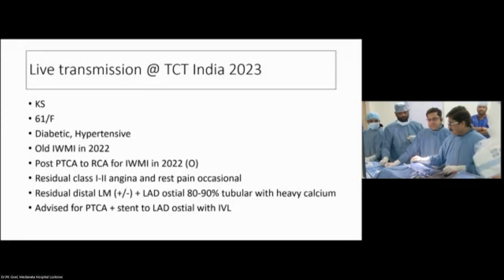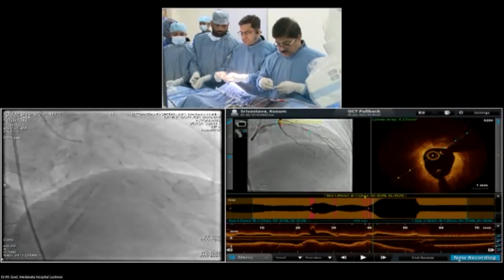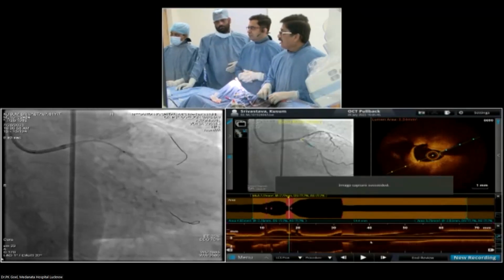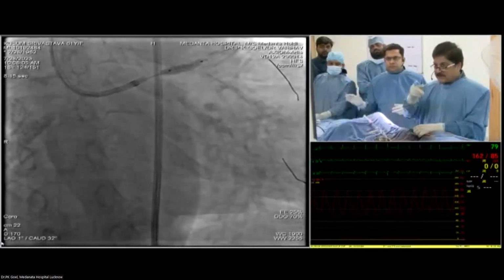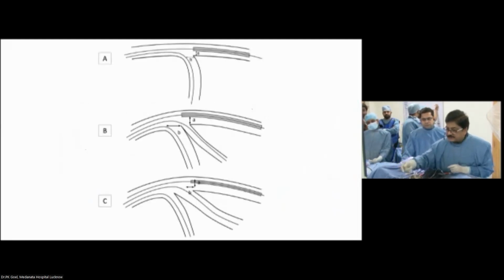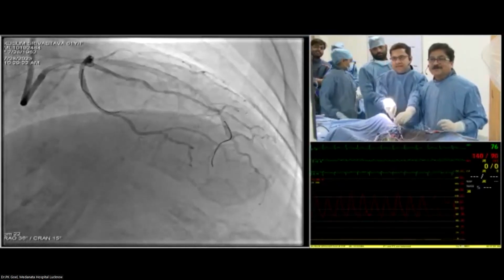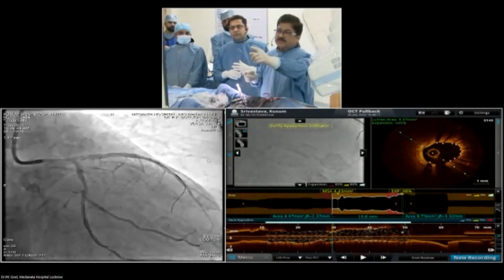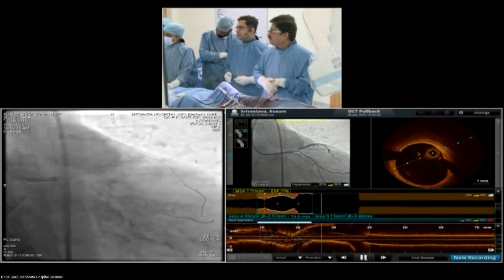TCT India South Asia 2023 27th 29th July 2023 JWCC Mumbai Day 2 Live Case by Dr PK Goel, Lu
Experience a live case presentation by Dr. P.K. Goel from SGPGI, Lucknow, during TCT India South Asia 2023 – Day 2, held at Jio World Convention Centre (JWCC), Mumbai, from 27th to 29th July 2023.

Dr. Goel, a senior interventional cardiologist, demonstrates advanced coronary intervention techniques in this live case session, showcasing real-time decision-making, procedural strategies, and clinical insights that benefit both practitioners and learners in cardiology.

This session is part of TCT India South Asia 2023, a leading interventional cardiovascular conference that brings together renowned experts and live case demonstrations from across the globe.

🔴 Live Case | Day 2 | Expert Operator: Dr. P.K. Goel
📍 Location: JWCC Mumbai

📍 Location: Medanta Hospital, Sector - A, Pocket-1, Sushant Golf City, Amar Shaheed Path, Lucknow – 226030